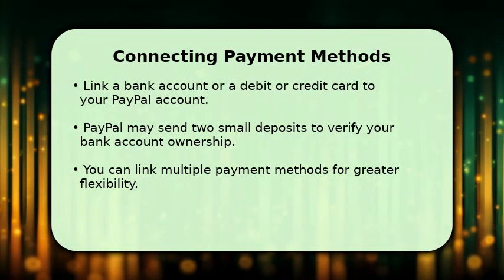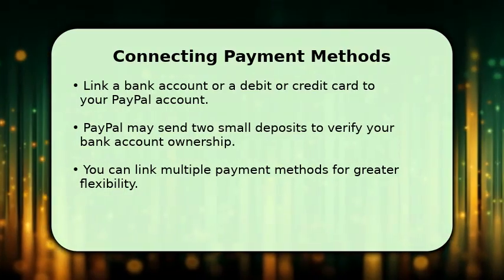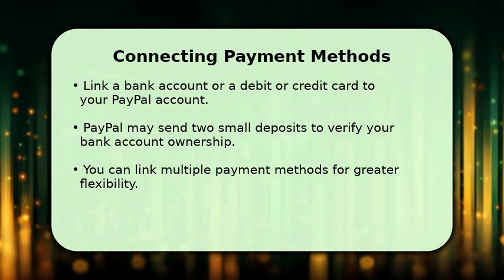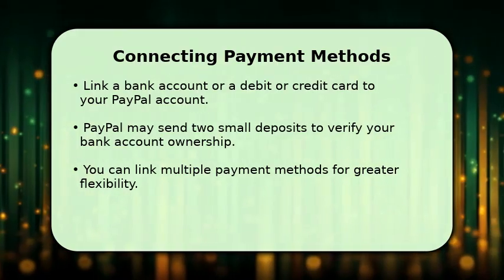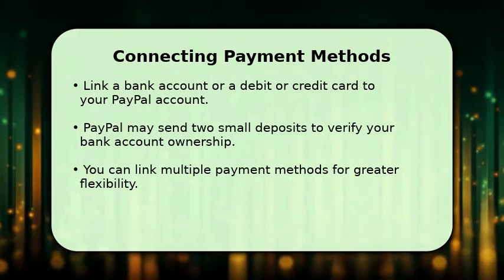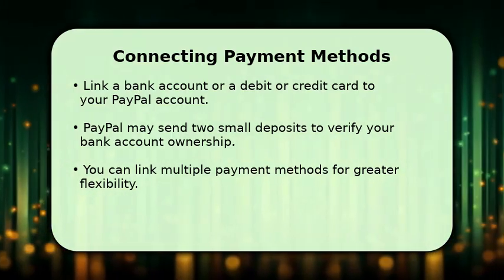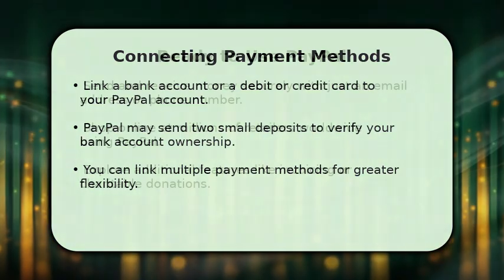How to Make a New PayPal Account in 2025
▸ :^) Learn how to create a new PayPal account in 2025 and start using it for online payments.